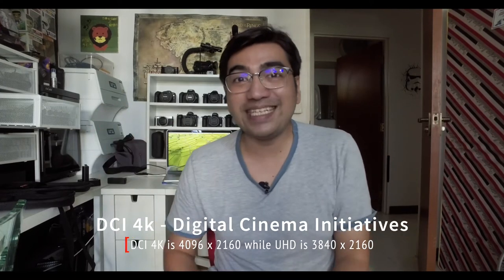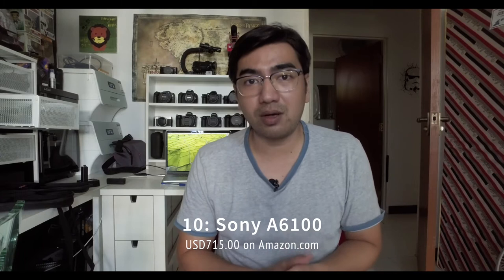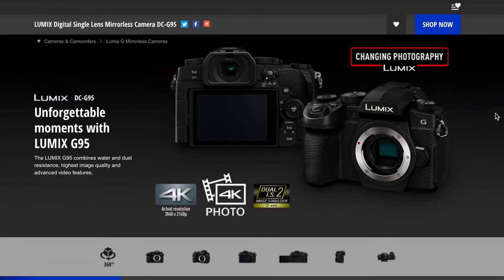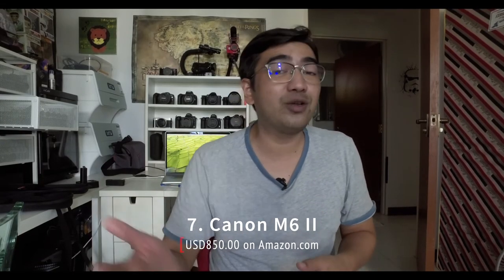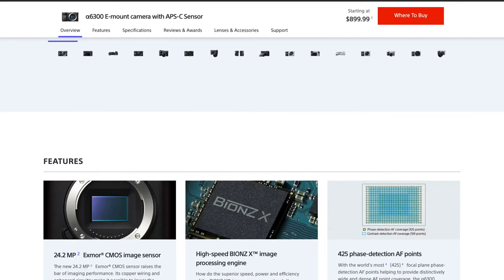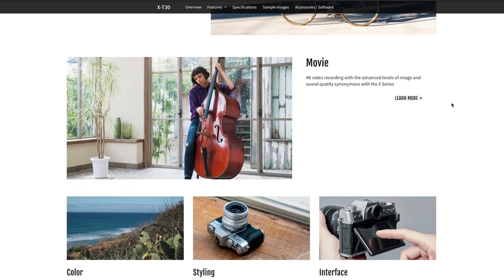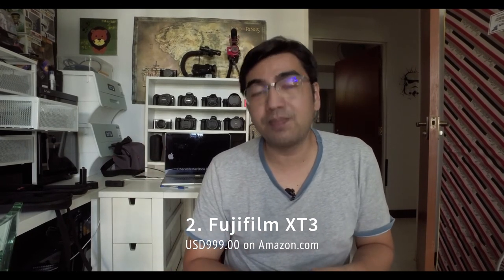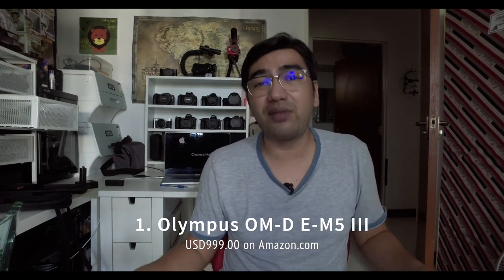10 Cameras Under $1000 that can Shoot 120fps (Aug 2020)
I compiled a list of cameras which can shoot 1080p120fps.

7artisans 12mm F2.8 Sony E-Mount